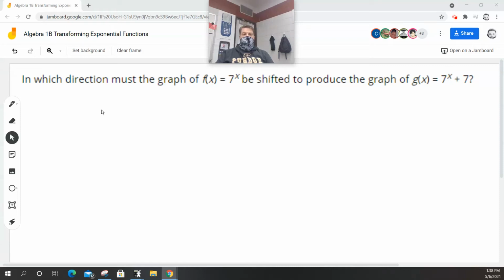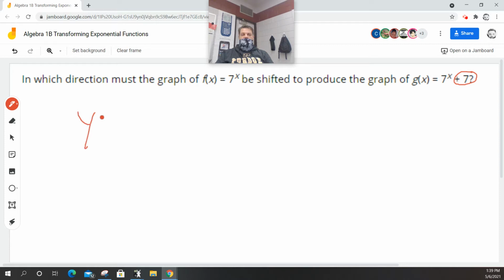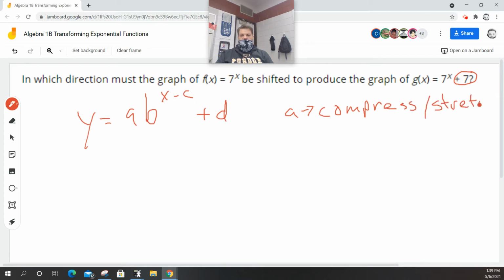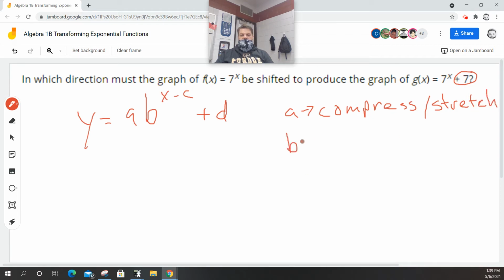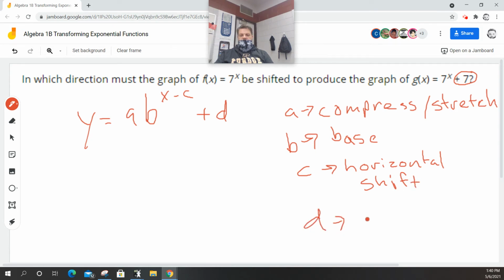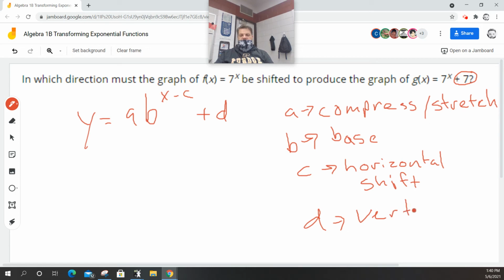Algebra 1B Transforming Exponential Functions Example 15